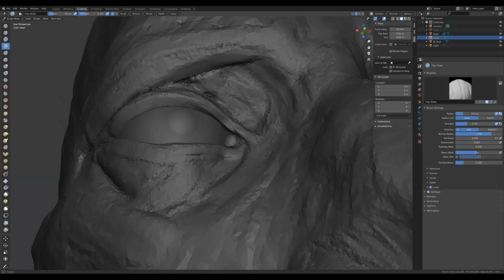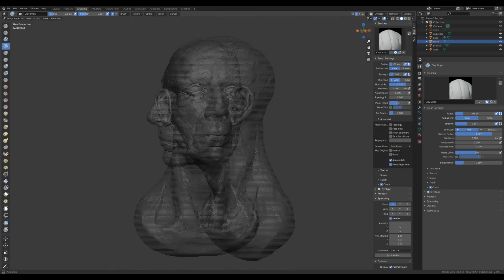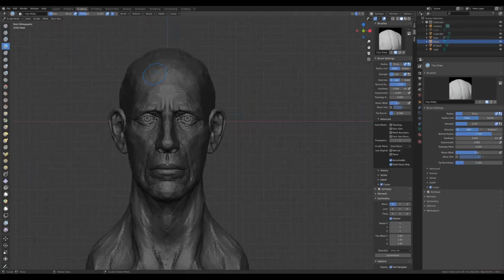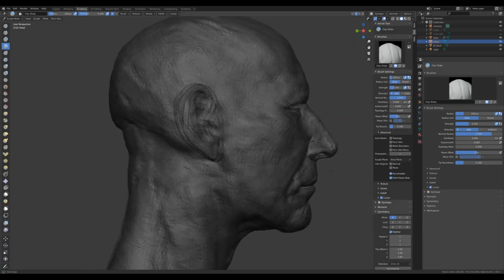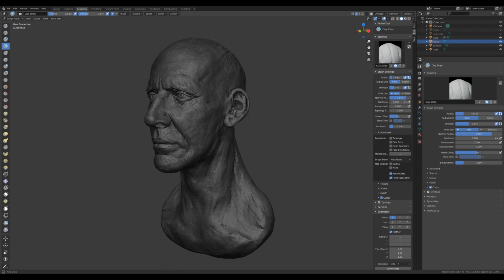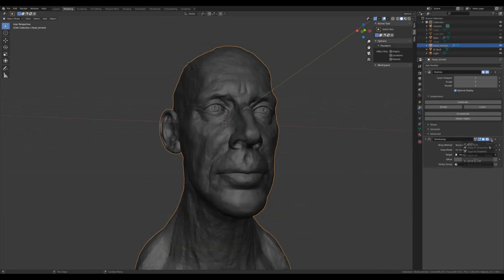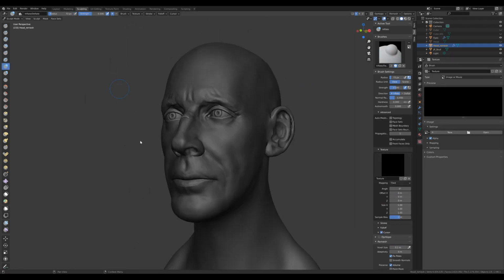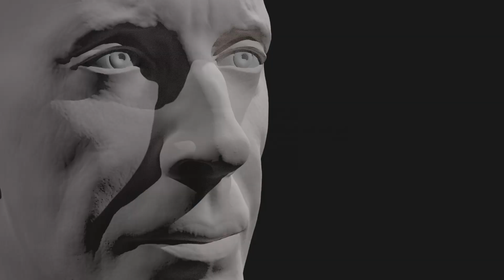Blender Head Sculpt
Trying to create a head using Blender sculpt tools and Instant Meshes Remesher Addon

I didn't get what I was after here.  A lot of small tentative strokes of the pen. I'll take another crack at it when time allows.